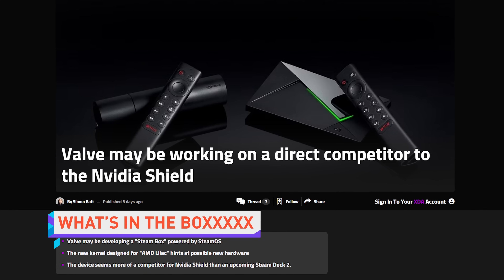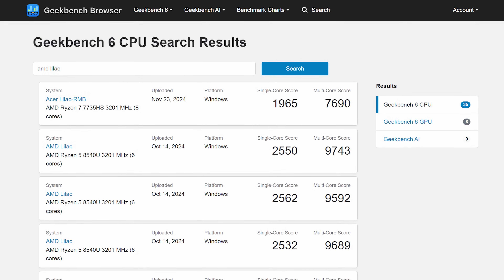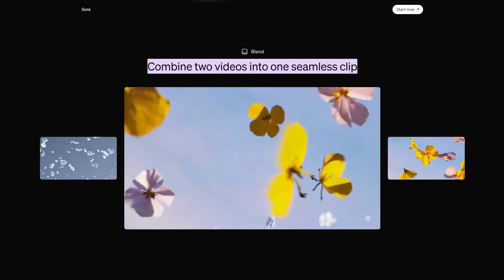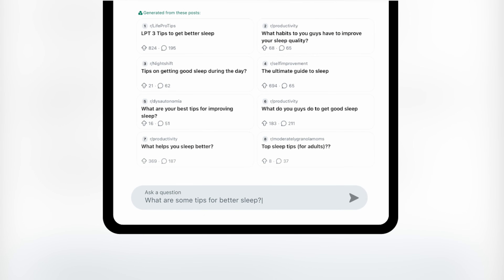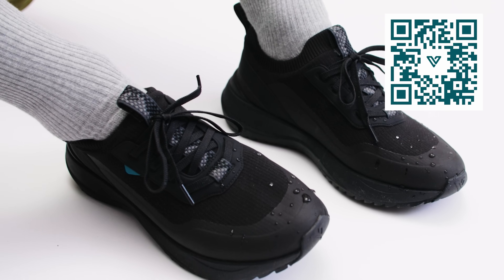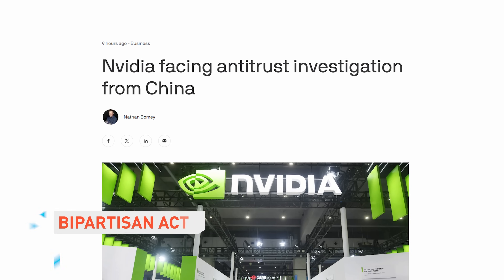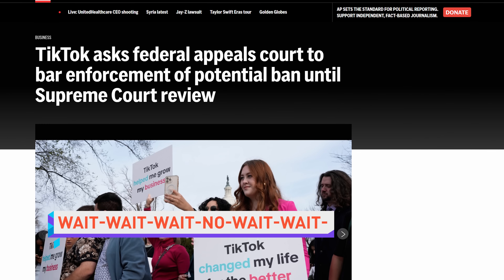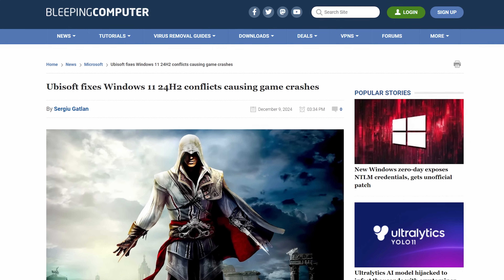Valve Is Trying Something Different…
Get the ultimate gift for dry, cozy feet with Vessi. Say goodbye to soggy socks this holiday! to shop your waterproof collection—perfect for anyone on your list!

Timestamps:
0:00 cut to the chase
0:09 Valve's ChromeOS SHIELD competitor?
1:34 OpenAI launches Sora
3:09 Reddit Answers
4:58 QUICK BITS INTRO
5:04 Google Willow quantum breakthrough
5:45 China's Nvidia antitrust investigation
6:15 Pat Gelsinger tweets about Intel
6:55 TikTok files for a pause on ban
7:40 some Win11 24H2 Ubisoft issues fixed